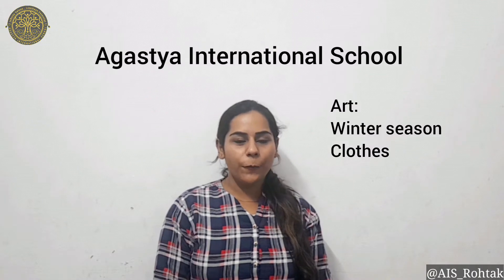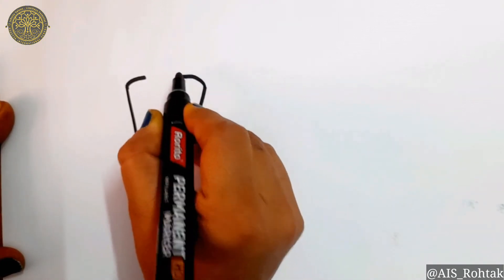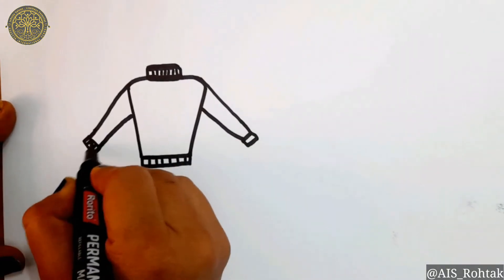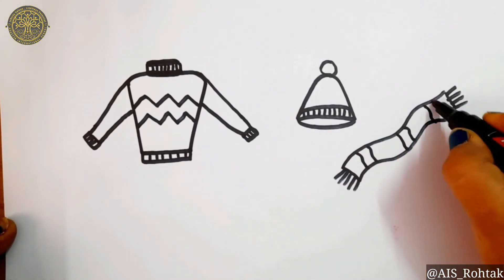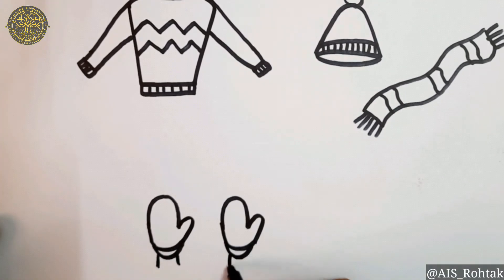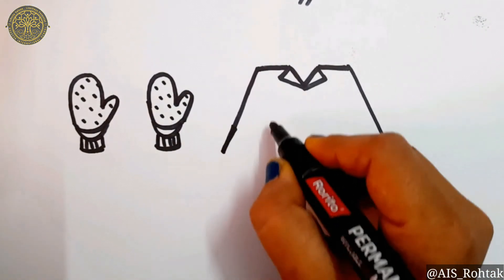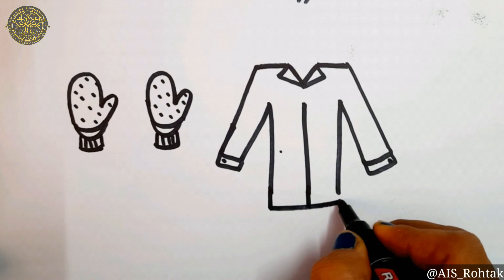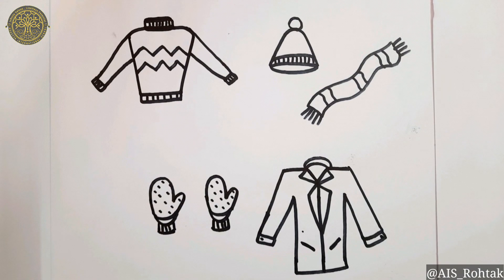Art and Craft | Winter season clothes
Lets learn to draw winter season clothes with the help of our video. Video made by Agastya International School.